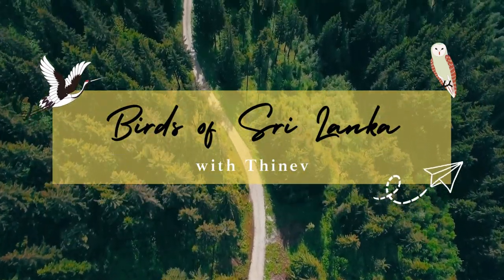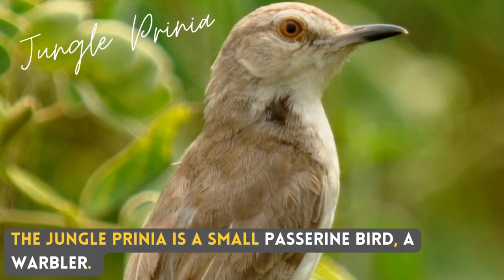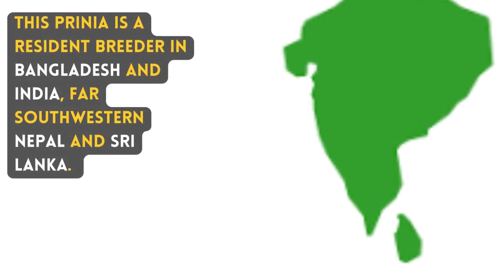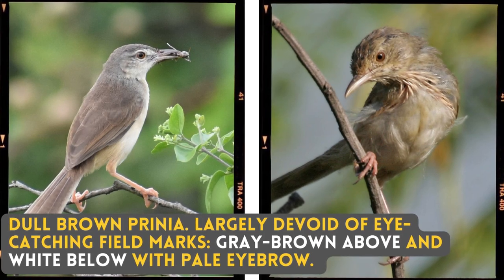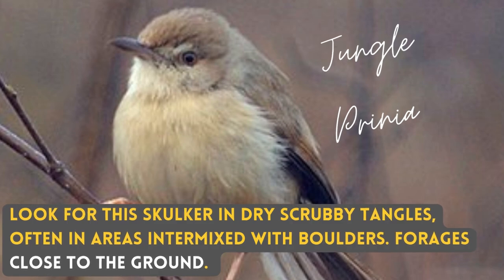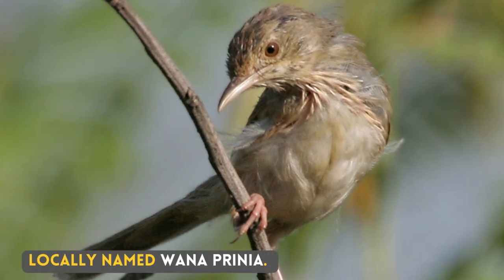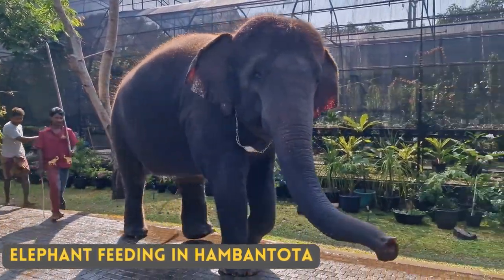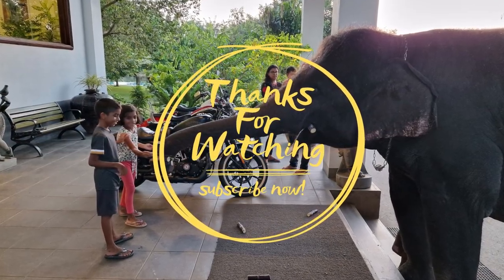JUNGLE PRINIA | Birds of Sri Lanka with Thinev | Sound / Call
Local Names : Wana Prinia, වන ප්‍රිණියා,
Gujarati : કાંટની ફુત્કી
Kannada : ಅಡವಿ ಉಲಿಯಕ್ಕಿ
Malayalam : ചെട്ടിക്കുരുവി
Marathi : रानवटवट्या
Nepali : जङ्गल घाँसेफिस्टो
Dutch Jungleprinia
English Jungle Prinia
English (United States) Jungle Prinia
French Prinia forestière
French (French Guiana) Prinia forestière
German Dschungelprinie
Japanese インドハウチワドリ
Malayalam ചെട്ടിക്കുരുവി
Marathi रान वटवट्या
Norwegian indiaprinia
Polish prinia dżunglowa
Russian Джунглевая приния
Serbian Prašumska prinija
Slovak prinia džungľová
Spanish Prinia Selvática
Spanish (Spain) Prinia selvática
Swedish djungelprinia
Telugu అడవి జిత్త
Turkish Cangıl Prinyası
Ukrainian Принія джунглева

Tourist Location in Sri Lanka : Birds Resort Hambantota

The jungle prinia is a small passerine bird, a warbler. Plain Prinia can be very similar, but Jungle averages larger and more thickset, with a heavier bill and weaker eyebrows. This prinia is a resident breeder in Bangladesh and India, far southwestern Nepal and Sri Lanka. Dull brown prinia. Largely devoid of eye-catching field marks: gray-brown above and white below with pale eyebrow. Look for this skulker in dry scrubby tangles, often in areas intermixed with boulders. Forages close to the ground. Their Calls are like ... Locally named Wana Prinia.

1. Color Variations/Changes in plumage/feathers in male, female, breeding and none breading, juvenile, baby and chicks in different seasons
2. Find out how they call, sound, in flight sound, dance, mating season
3. What are their food, nest, what the nest made of, fights, catch their pray, how they dive to catch fish
4. Community Habitat distributions across the globe with their migration and their migration path and whether they are endemic to region or geography or which countries
5. Finally how they dive, walking techniques, how they dry themselves